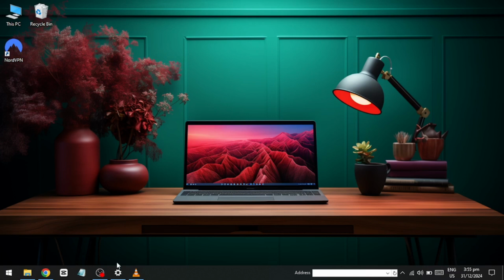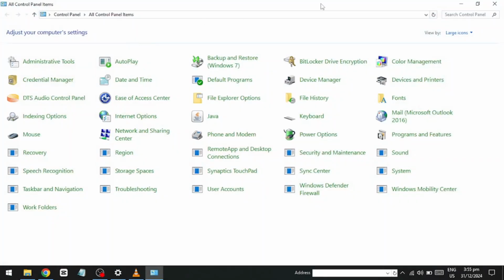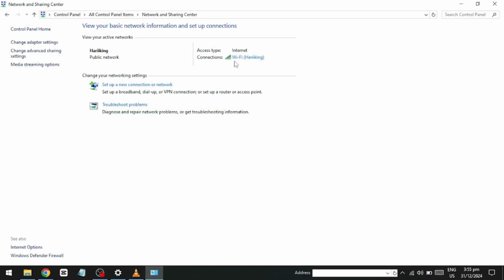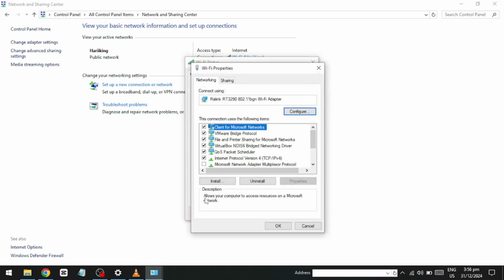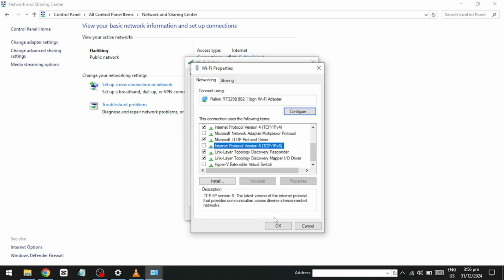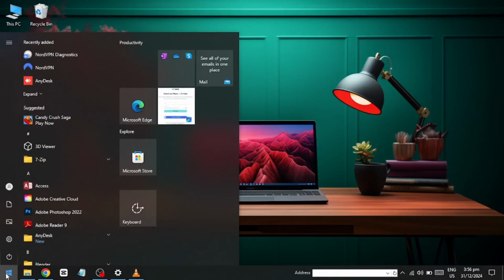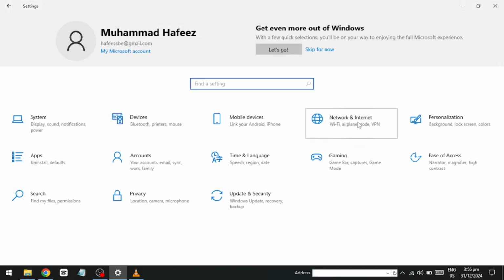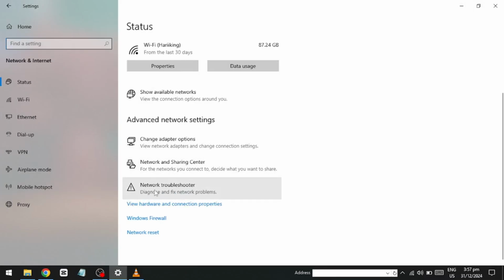Why VPN Is Not Working in My Laptop (2026) - Full Explanation + Solution ✅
In this video, we’ll explain the common reasons why a VPN might not work on your laptop and provide effective solutions to fix the issue. Learn how to troubleshoot connection problems, adjust settings, and ensure your VPN runs smoothly for secure browsing.